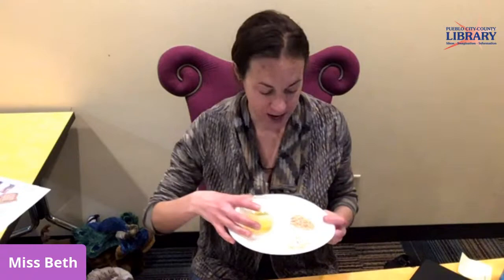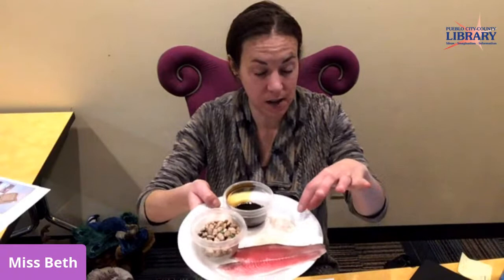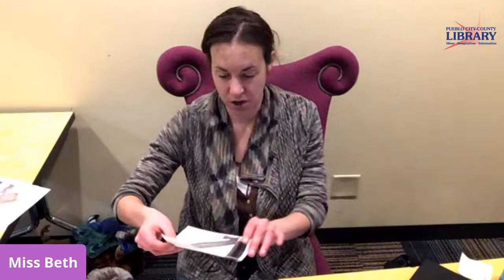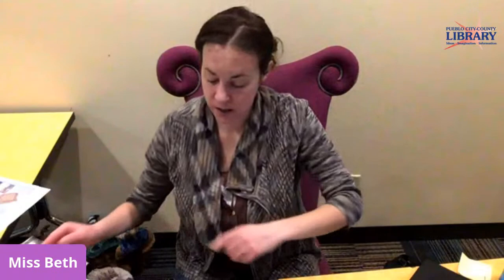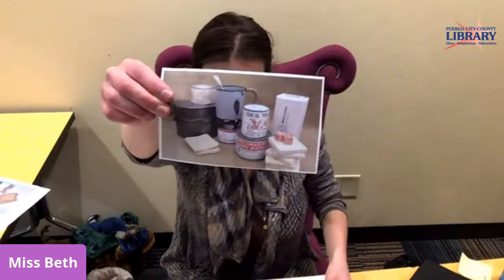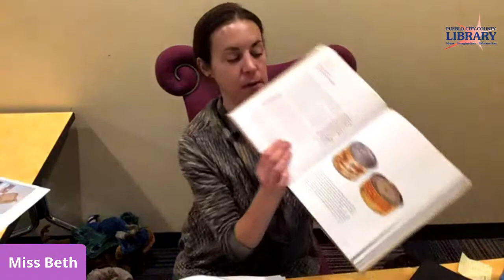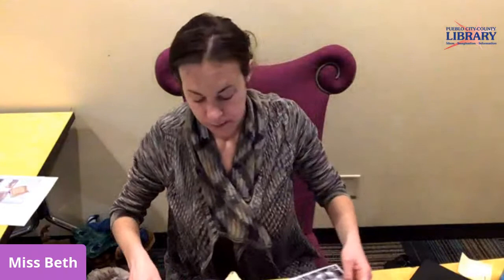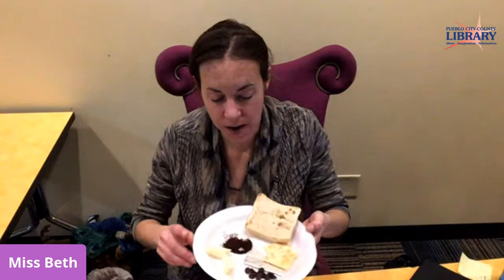History Hullabaloo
Take an online trip to the past with these virtual family storytimes. Each episode will focus on a different historical time period and will include costumes, a read-aloud and a craft. Livestreaming on the Pueblo West Library Facebook and YouTube pages.